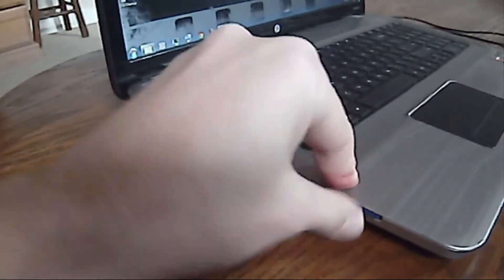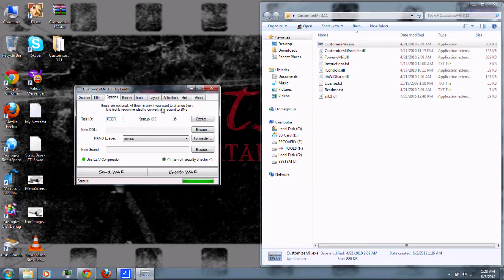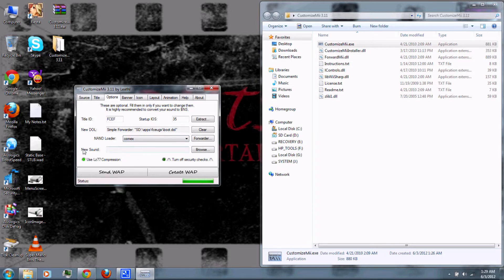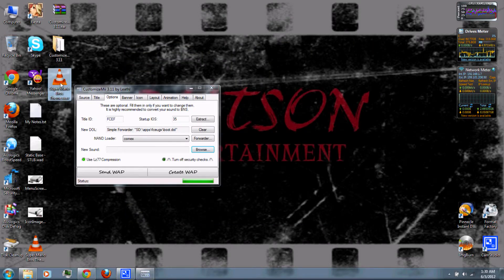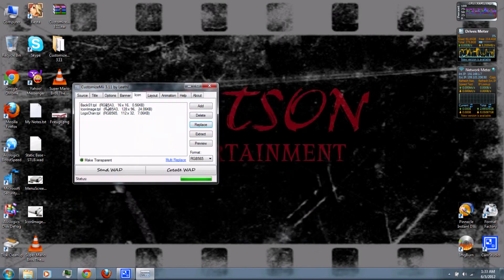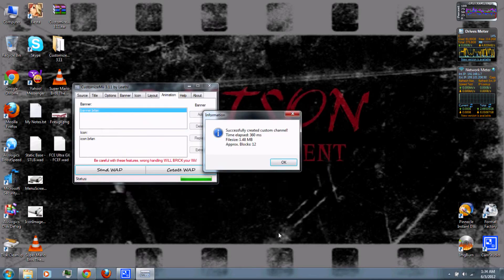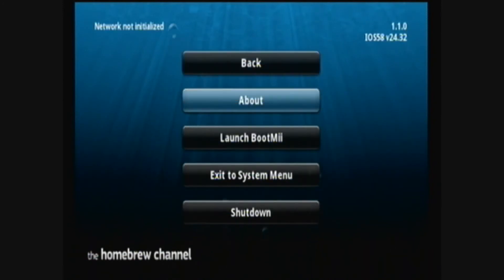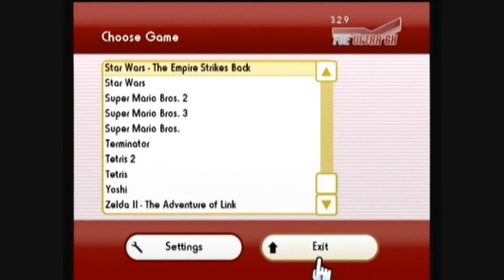HMN - Create Custom Wii Channels (CustomizeMii)